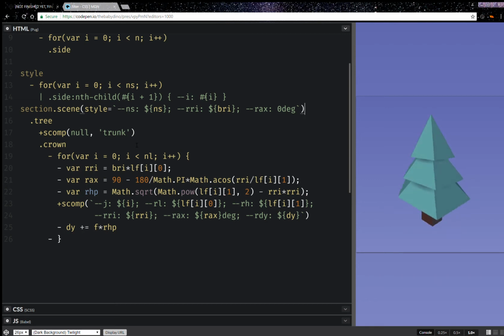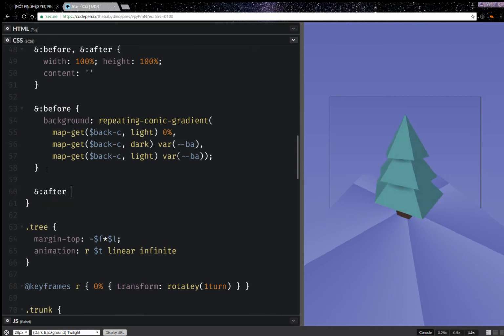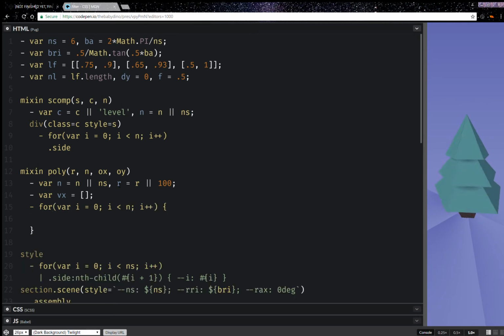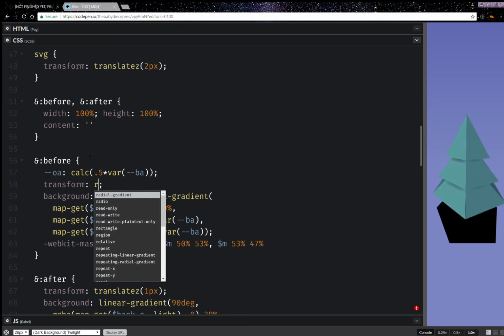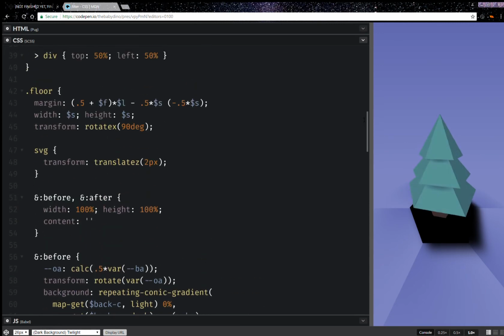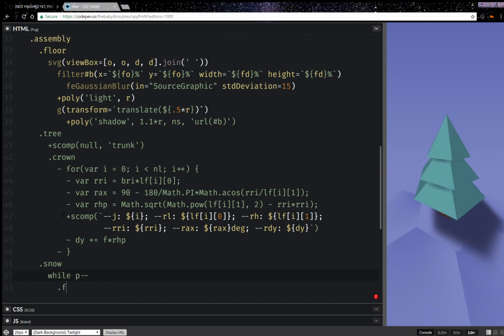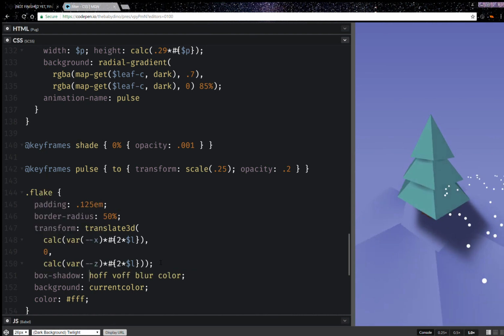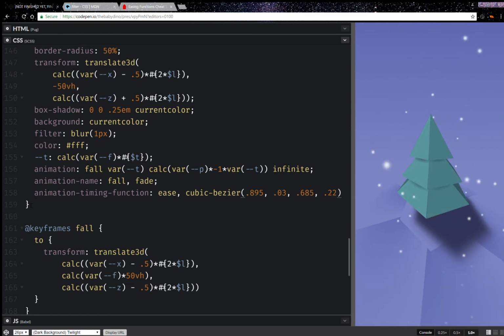Pure CSS 3D winter scene 🎄🌨️❄️ with custom properties #2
Pure CSS.